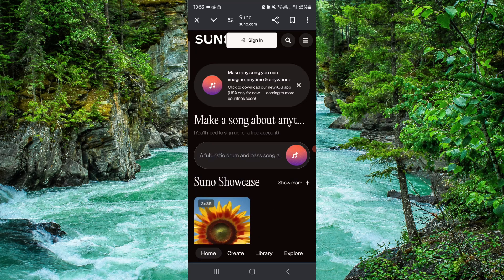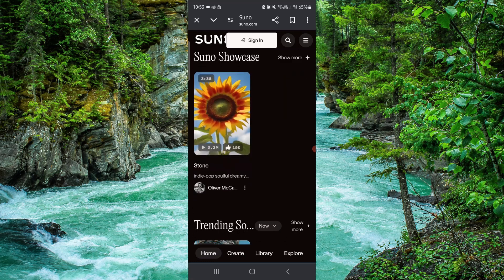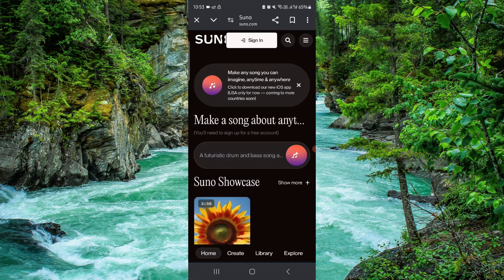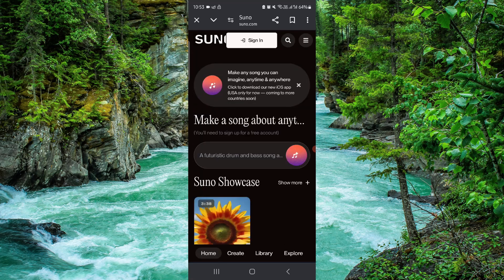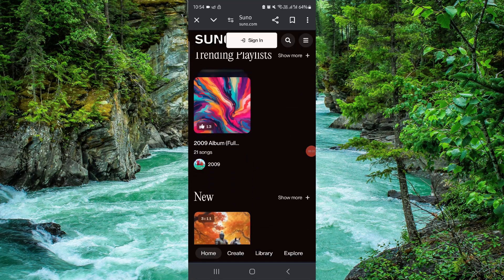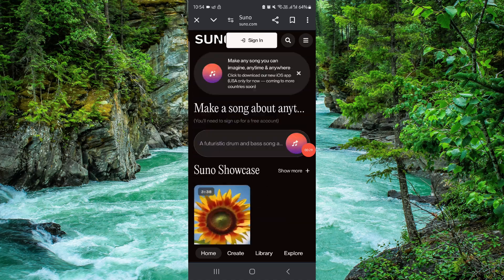✅ How To Get Credits in Suno AI (Easy Guide)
In this video, we provide a comprehensive guide on how to get credits in Suno AI. Follow along to understand the steps and requirements for earning or purchasing credits.

Key Learning Points:
• Steps to get credits in Suno AI
• Tips for maximizing your credits